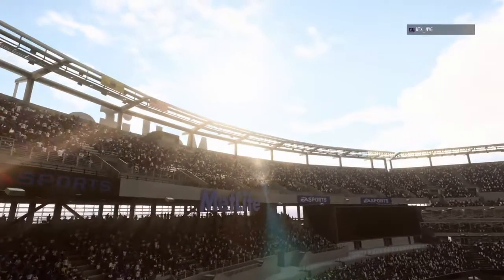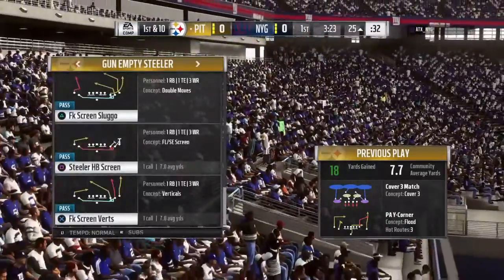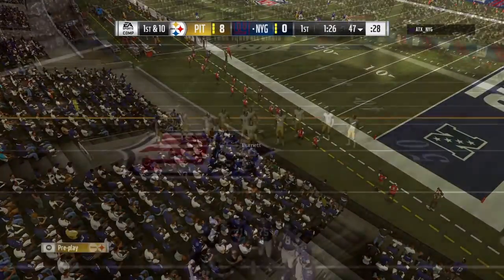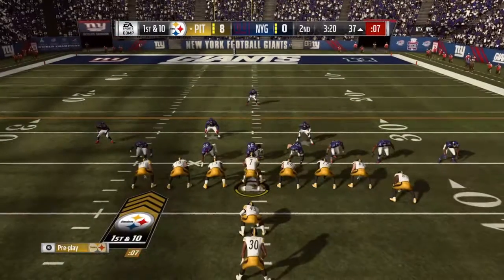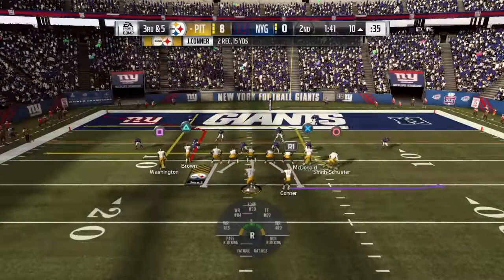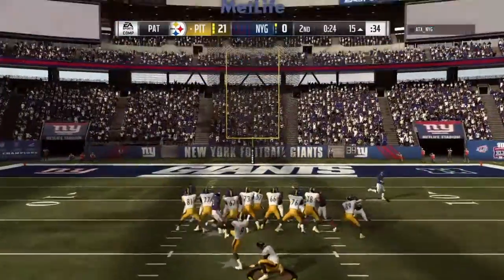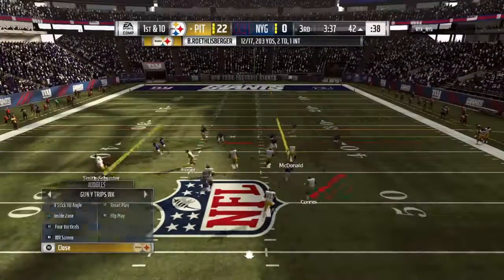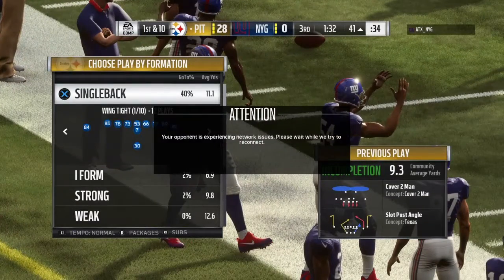Madden 19 ( my mans quit )